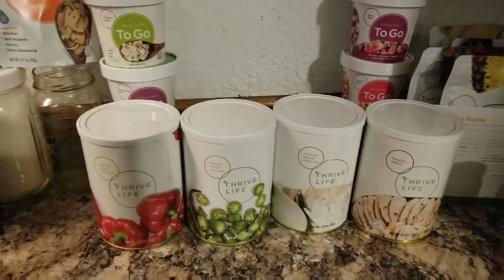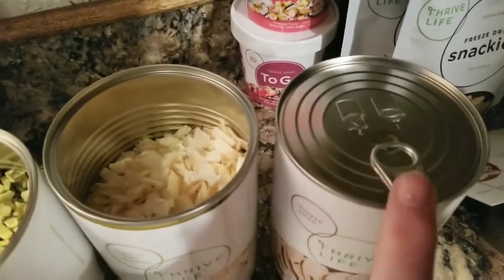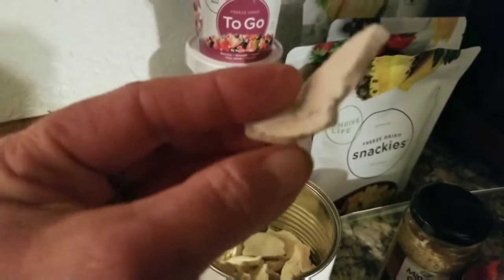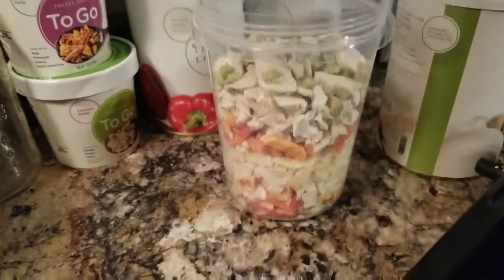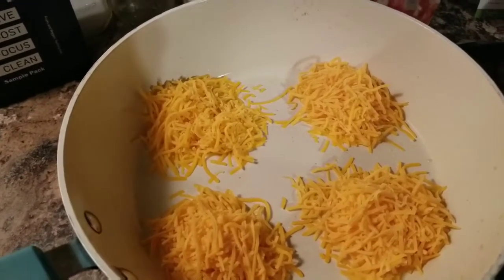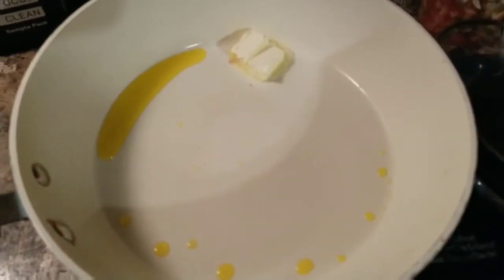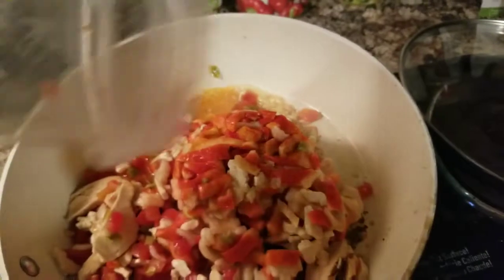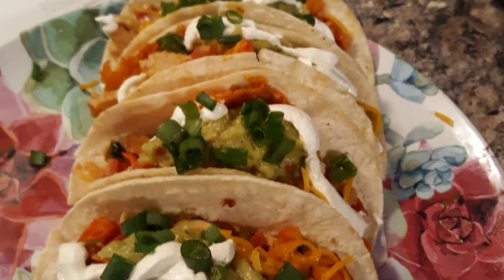Cooking with THRIVE LIFE chicken fajita/tacos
This is my first cooking video on my channel and my first time cooking with athrive Life freeze dried foods.
Allisallabout.thrivelife.com

I will be doing more videos on Thrive Life foods but also my regular videos about the dogs and hauls and living on the farmette so please subscribe for more videos to come.